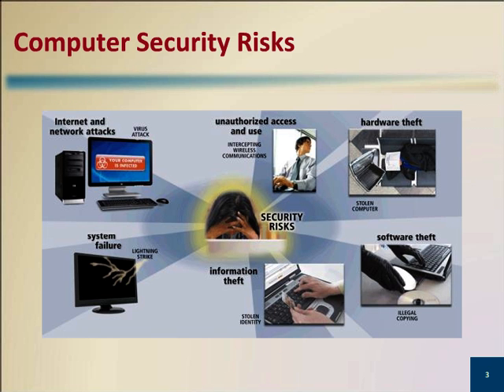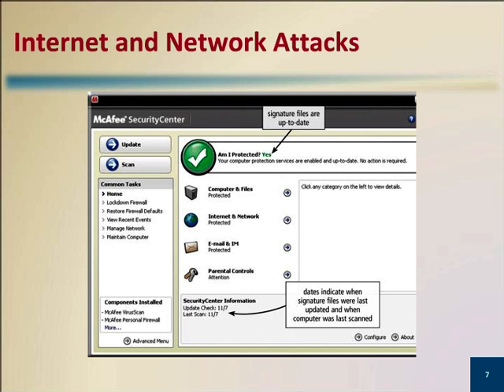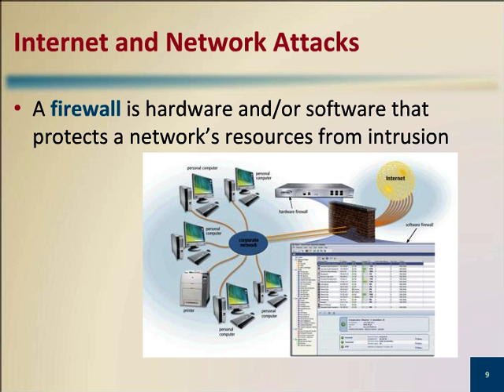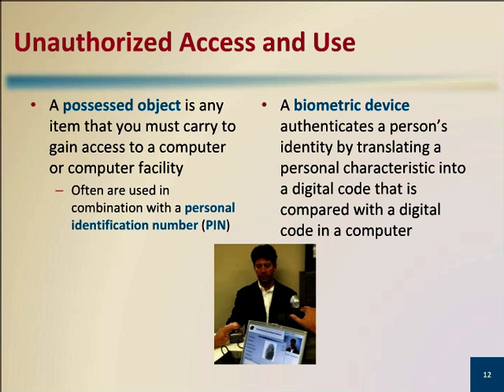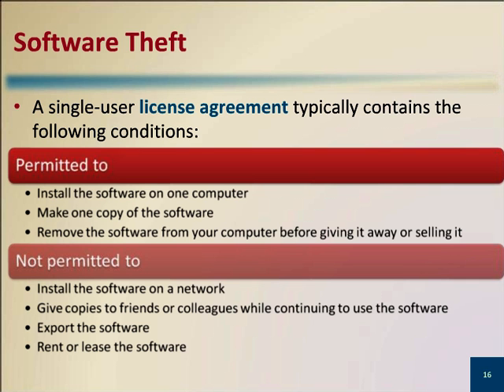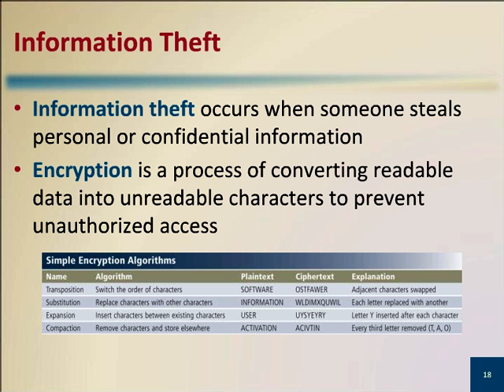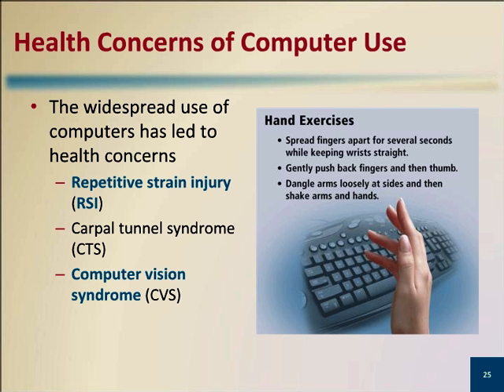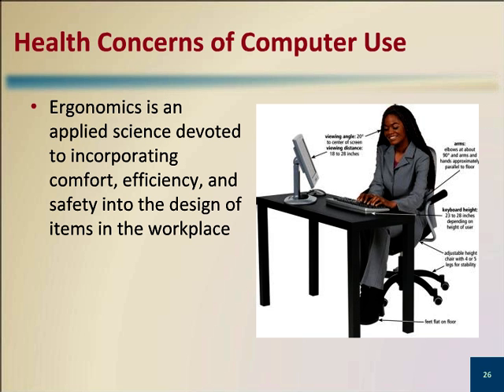Discovering Computers Chapter 10